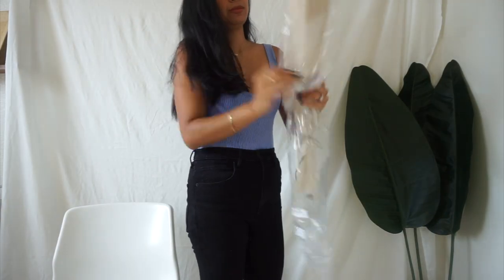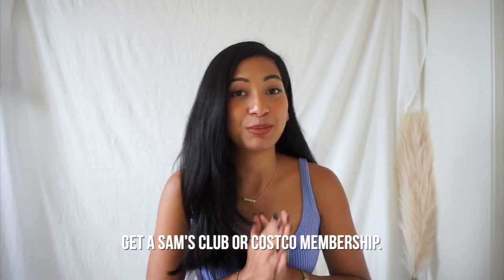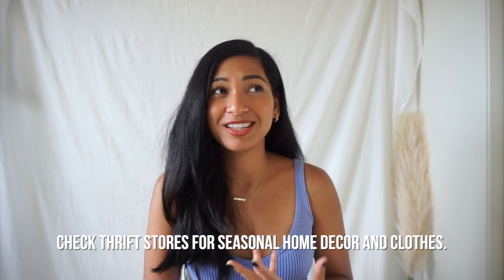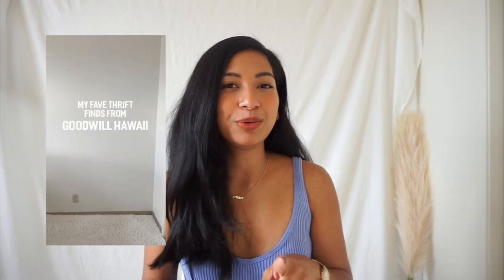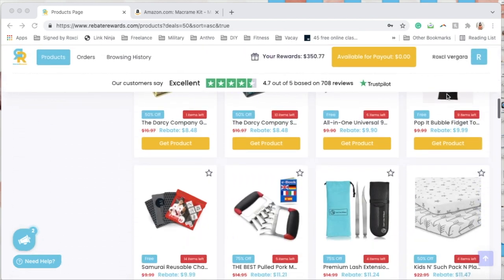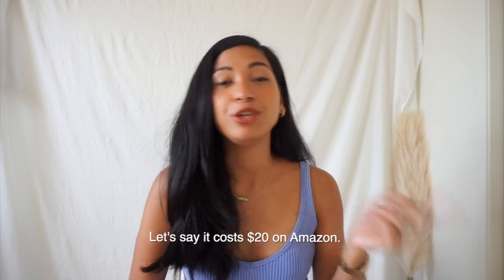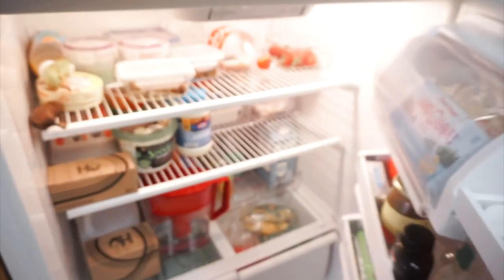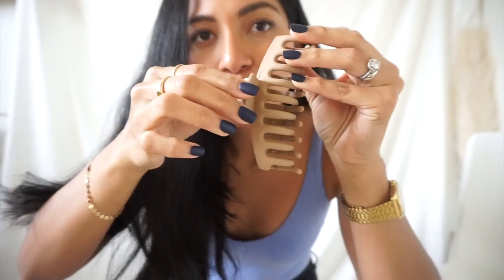Saving Money As A Milspouse In Hawaii || Signed by Roxci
3 tips on how we save money while living in Hawaii. The truth is, life in paradise is EXPENSIVE. So I hope these tips help you out!